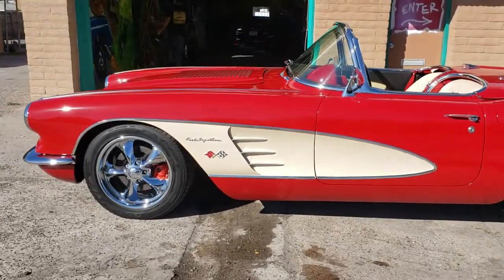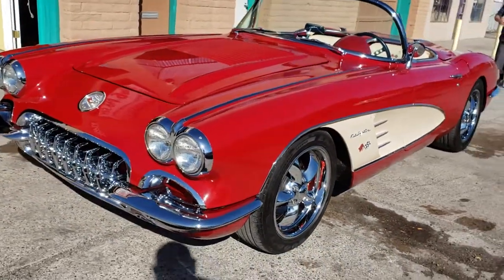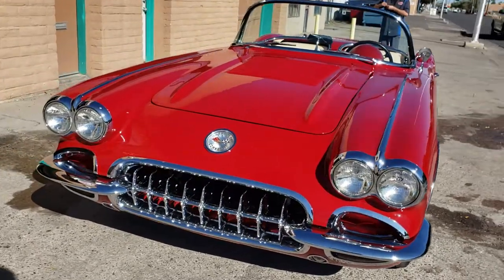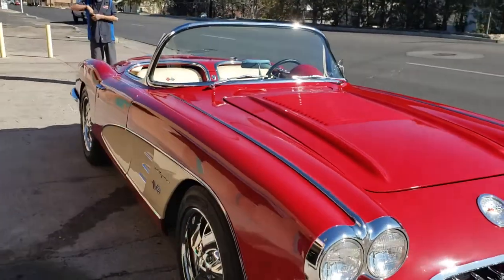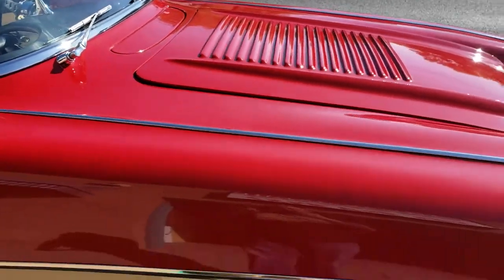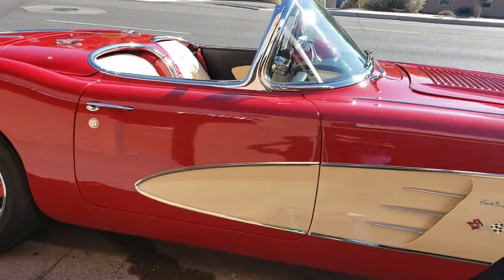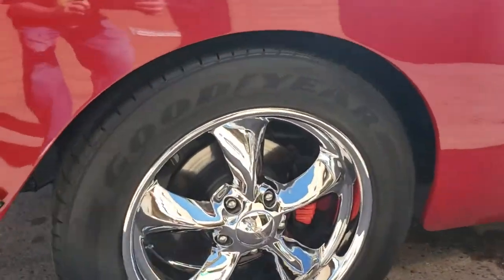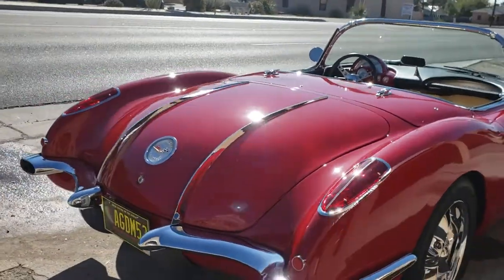1958 Corvette, Paint enhancement and Ceramic Coating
Art Of Detail Albuquerque